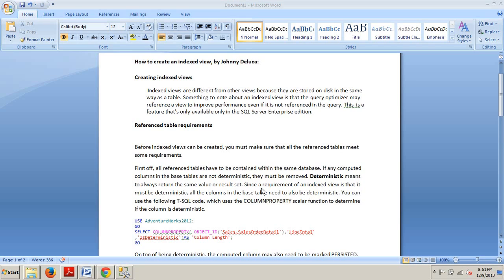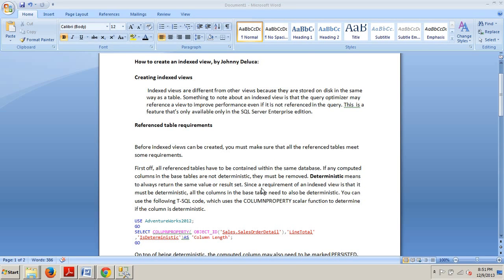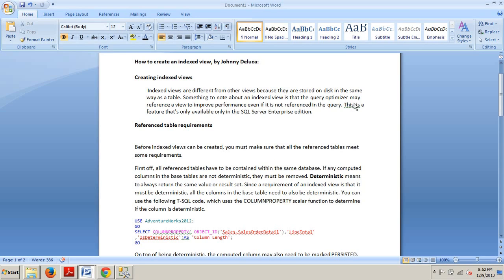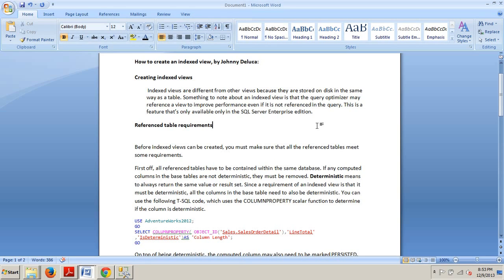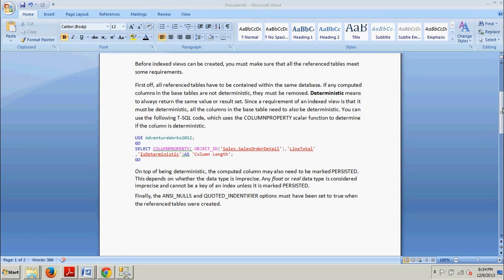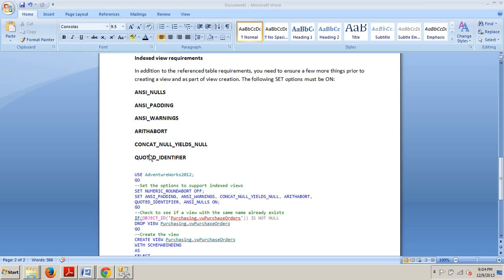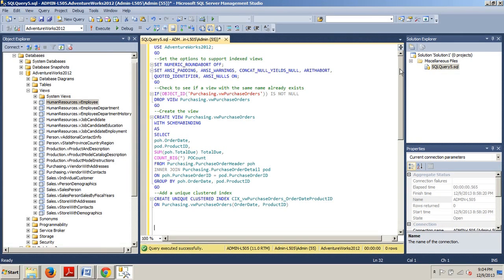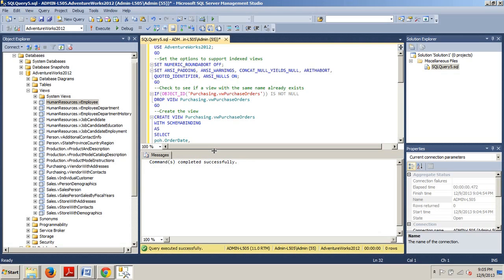SQL Server tutorial 56: How to create an indexed view